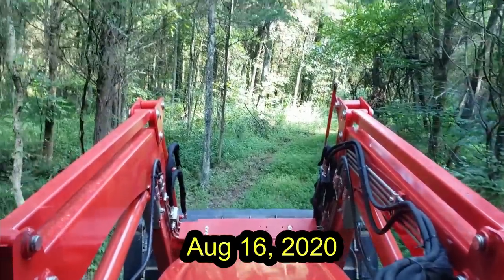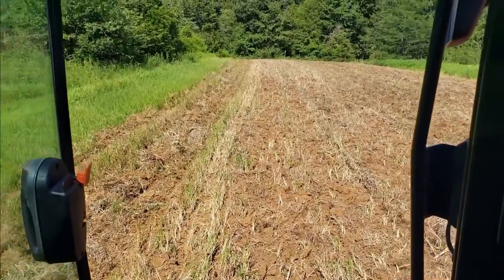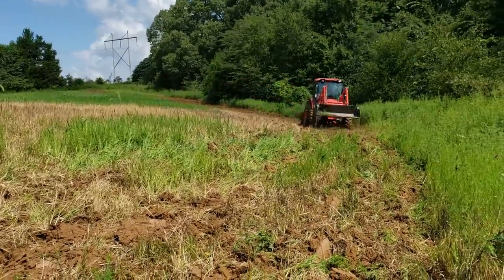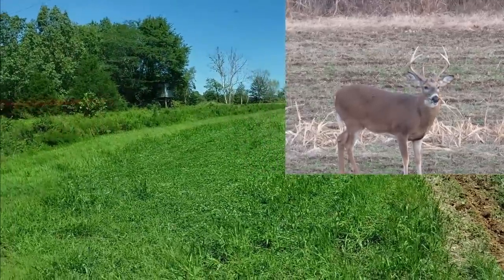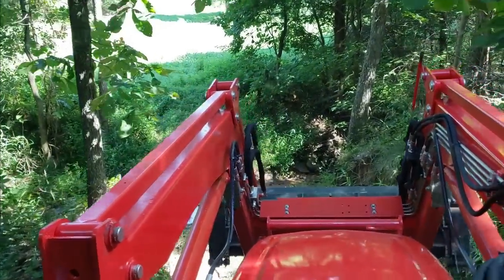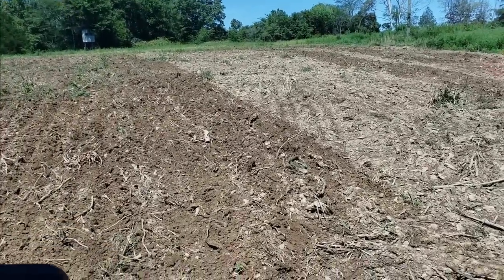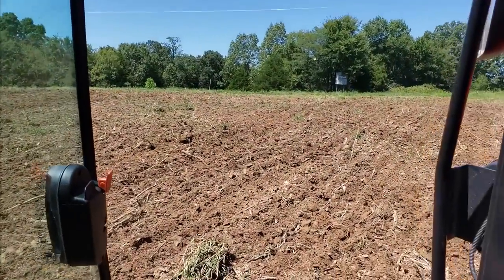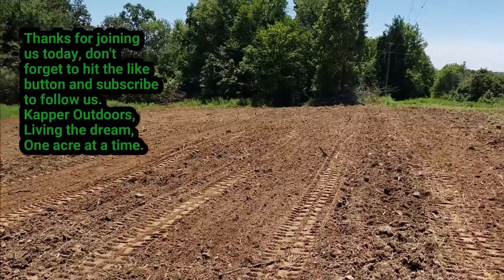Illinois bucks. Should I have passed ? Kioti RX7320, Root Grapple, Chisel Plow, & food plot updates.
Big weekend this weekend coming from our Southern Illinois farm! Join us for a field day with the Kioti RX7320 tractor, our new Disc/Chisel plow, some food plot updates, some look backs on bucks that I have passed in 2019, to see if I should have passed them, or should I have put them on the wall? This is a vlog of wildlife management and a homestead vlog from this past weekend coming from our beautiful Southern Illinois farm.  Also for the final land clearing food plot preparation I'll take out the Bobcat T650 CTL (aka skid steer) with the root grapple to do the final clean up from the land clearing projects of the roots, stumps, and trash in this new food plot area to get it finally ready to be planted! I have been working on this land clearing projects since this winter and have experimented with several types of equipment to see what is really the best way to clear land for a future food plot, or crop field, or animal pasture, etc. Today will be the final step in preparing this once wooded area for planting for my 2020 fall food plot, which is my 'house food plot' that I will be planting any day now! Thanks for joining me, and if you enjoy our content please hit the Like button, comment for us and share it so that we can continue to grow our YouTube channel family with many other like minded people out there! We really appreciate that! Also consider subscribing to our channel to follow all kinds of Kioti tractor projects like this, our Illinois and Kentucky land management projects, food plots, duck ponds, wildlife conservation projects, wildlife habitat improvement projects, wildlife photography, our Kentucky farmhouse rehab project, Bobcat mini excavator projects, deer watering holes, building roads, fixing pond dam leaks, Bobcat T650 CTL skid steer projects, DIY red cedar projects, DIY rustic barn wood projects, DIY landscaping, and much more country living adventure. Kapper Outdoors, living the dream, one acre at a time.